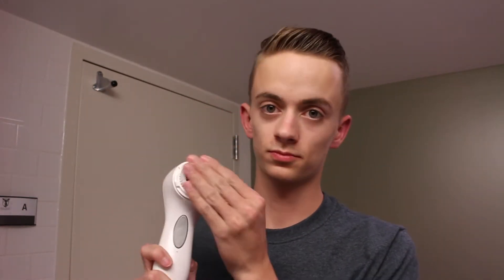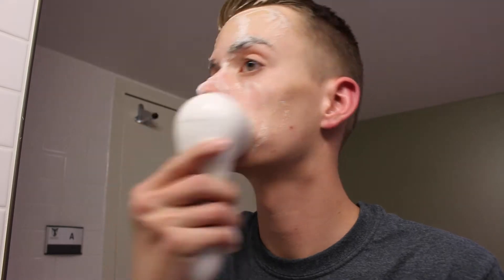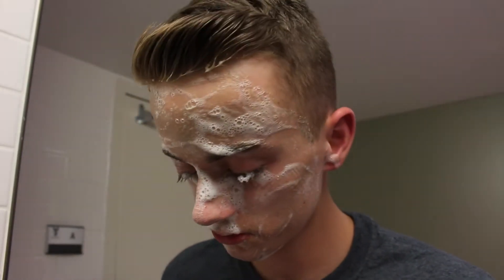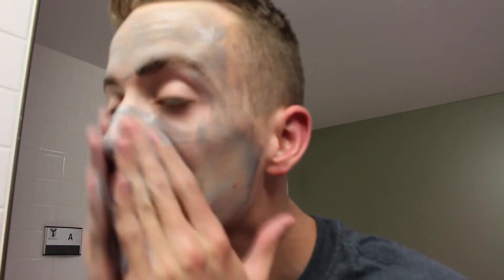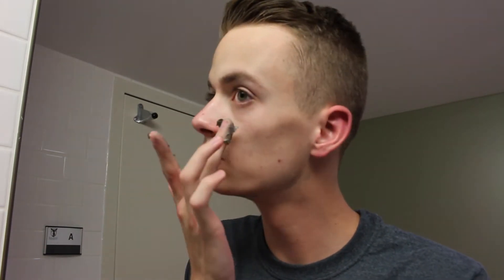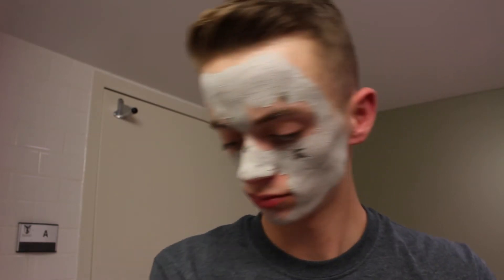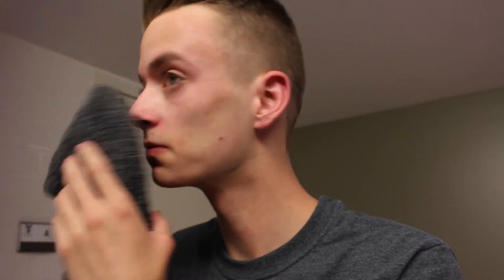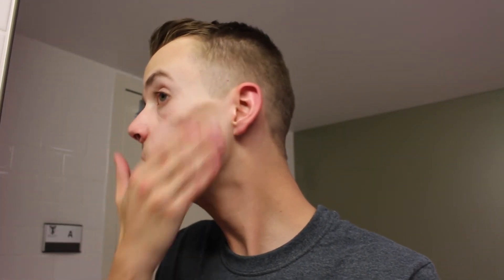MY SKINCARE ROUTINE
Hey guys!!! So sorry I've been MIA recently. I'm a college student so i'm always super super busy. Editing take a lot of time and I don't usually edit unless it's a weekend or I have absolutely nothing to do.

So, below is a list of products I use for my skin. Some are relatively inexpensive while a few are in the higher priced end. Check them out if you have the time. I love you and I'll see you again soon. BYE! XOXO

Lovelyskin.com for CLEASNERS, ACNE PRODUCTS, & MORE!

Products:
Clarisonic Aria (Mia 3)
Clarisonic Sensitive Brush Head
Clarity MD Acne Deep Pore Cleanser
GlamGlow YouthMud TingleExfoliate Mask
Renewed Hope in a Jar Moisturizer
Clinque All About Eyes eye cream

Have a great rest of the week!!!